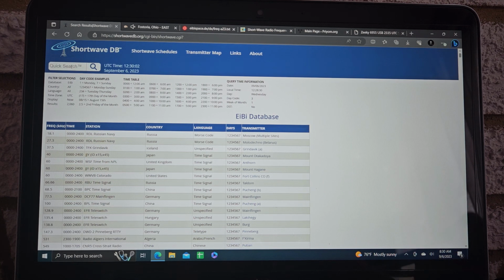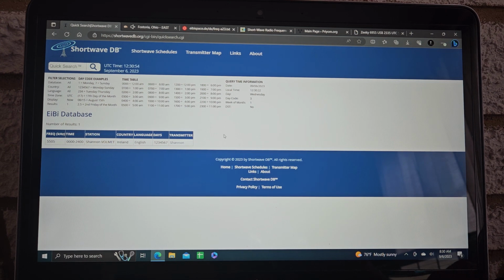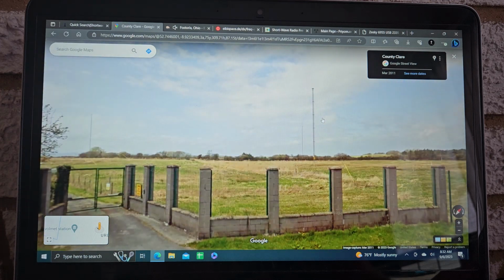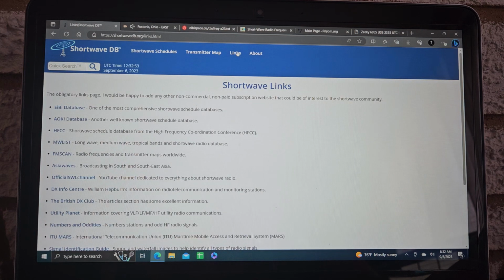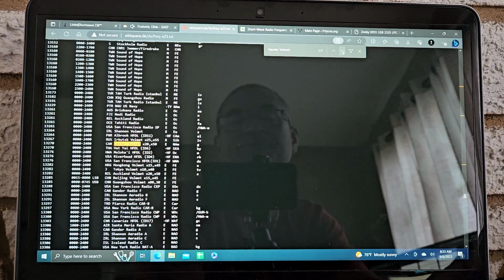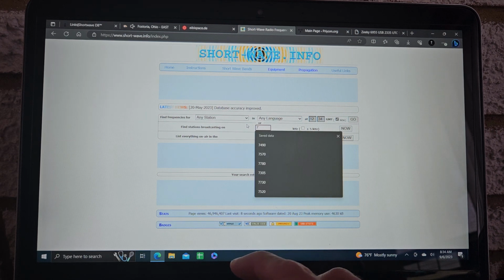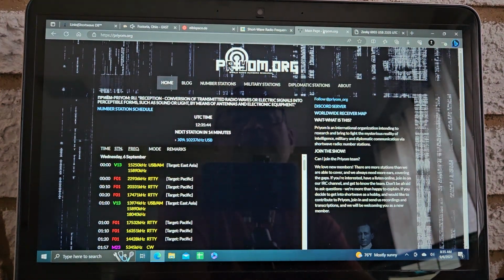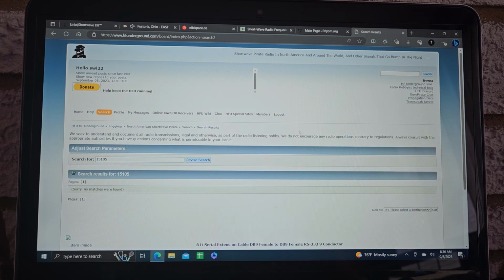SWL websites that I use to find stations or validate what I am hearing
Quick video to show some websites that I use whenever I am listening to the HF bands. Please share your favorite websites you use below.